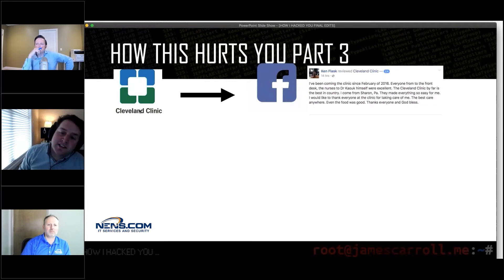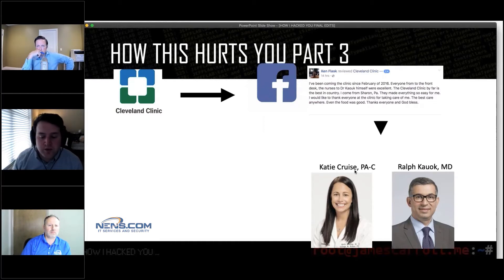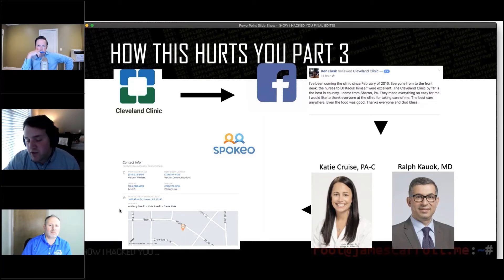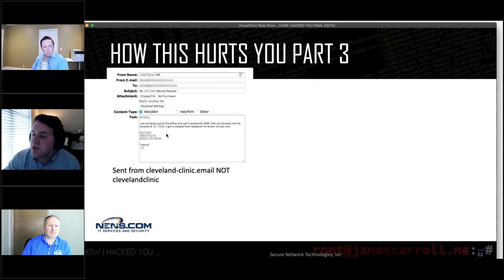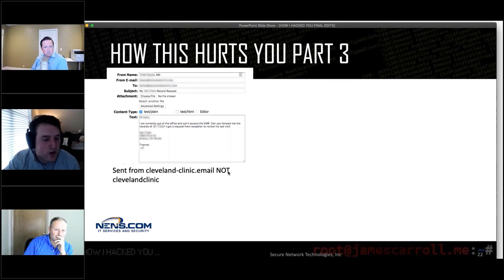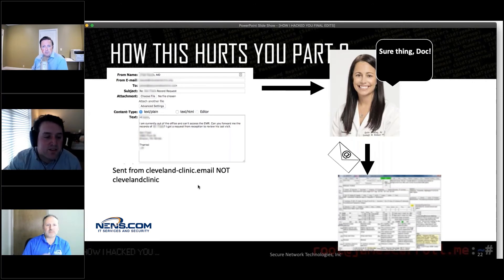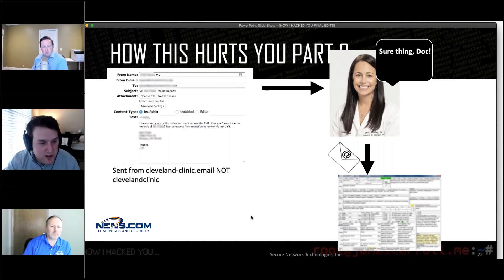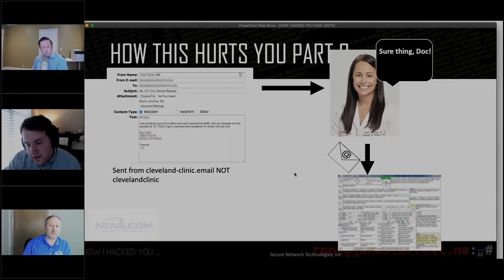This is how hackers hack you through online reviews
Reviews and posts from clients often reveal information that can be used by cyber criminals to socially engineer hack attempts.  This personal information increases the effectiveness of their efforts.

Interested in learning more?